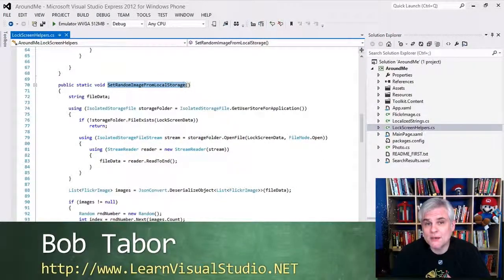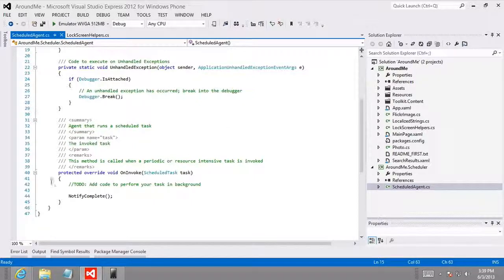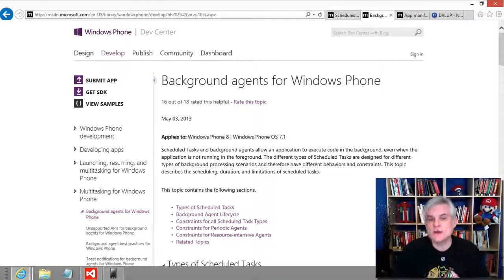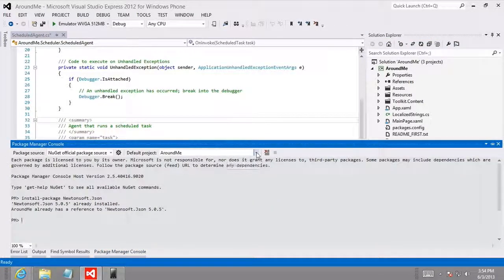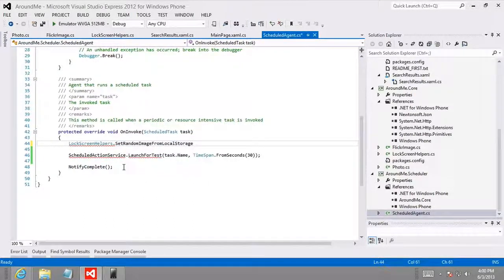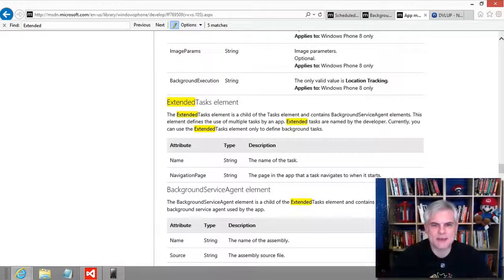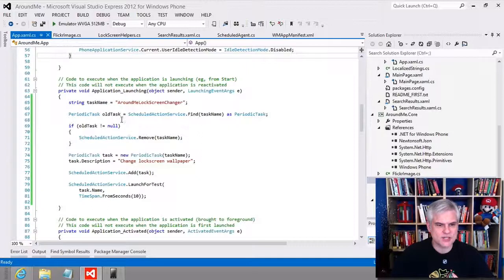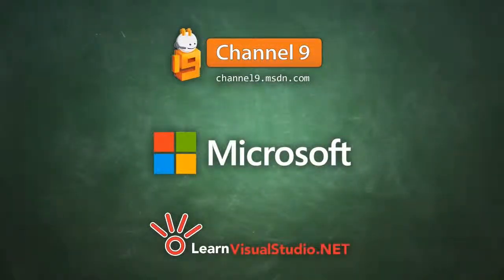Part34 Absolute Beginners Series For Windows Phone 8